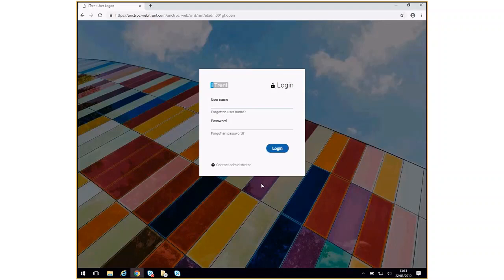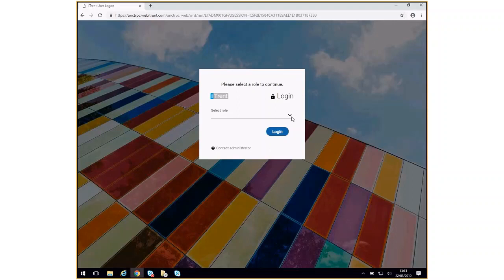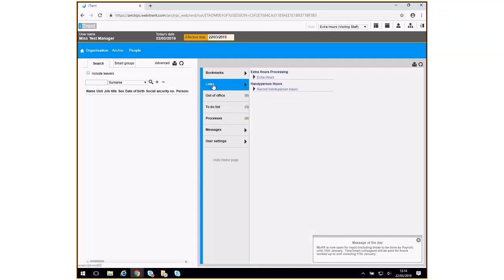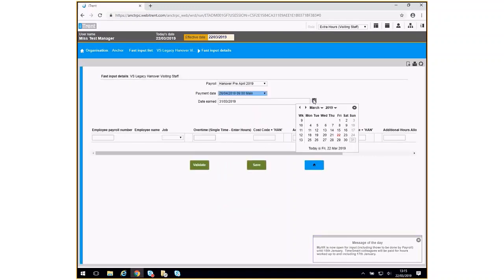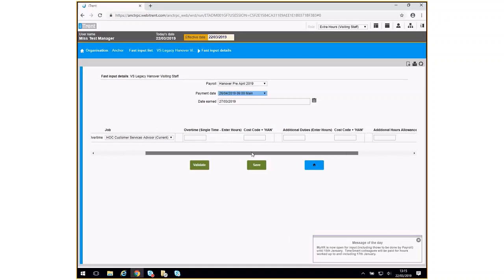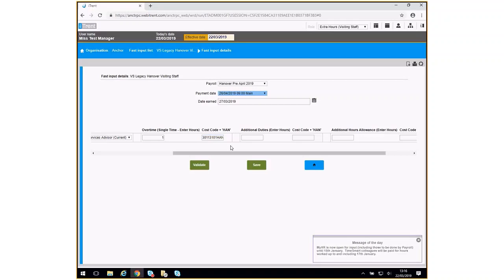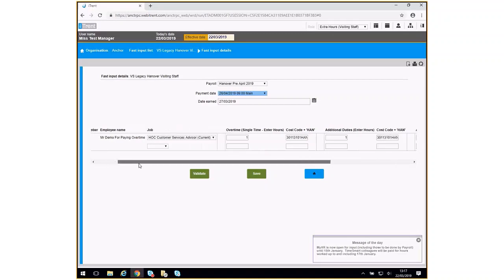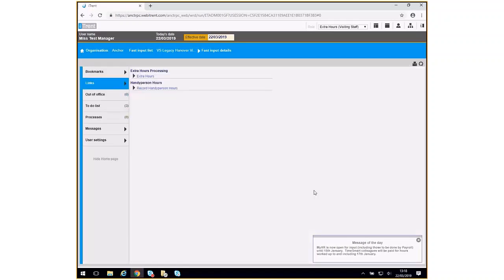Adding Overtime and Additional Duties for Visiting Staff